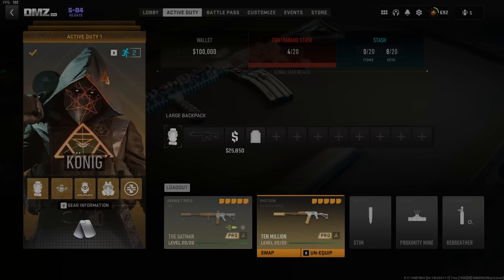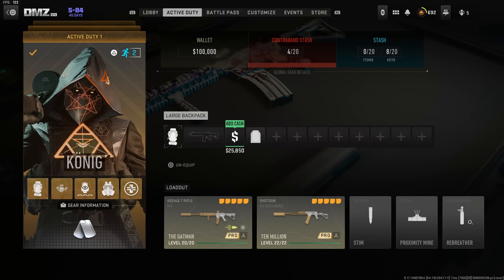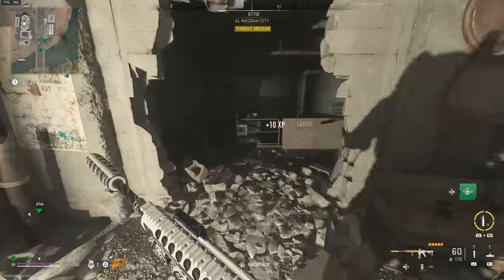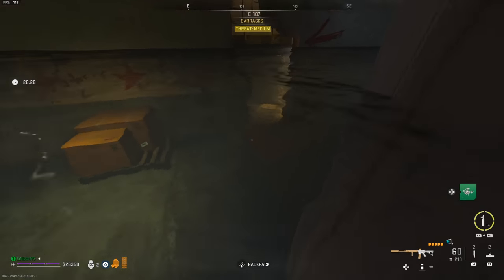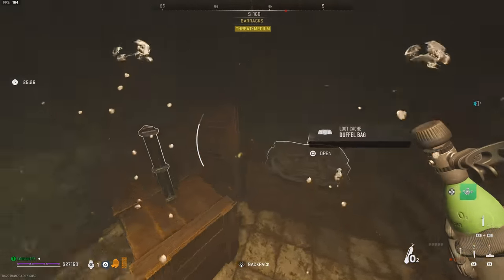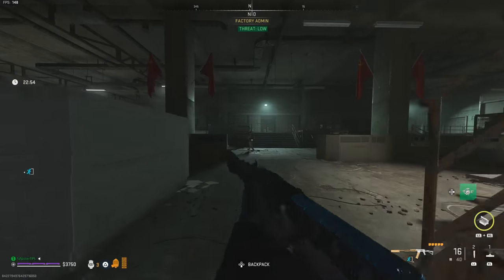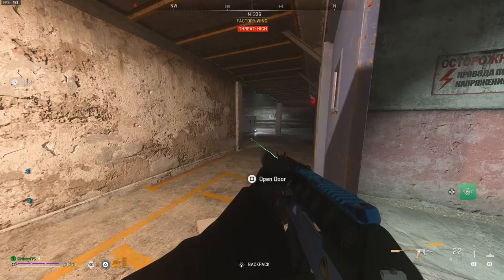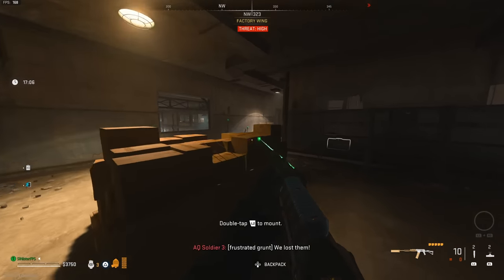Master Solo DMZ: UNLOCK The Stealth Vest EASILY In DMZ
This series we go over what you can do as a SOLO player to WIN more gunfights & SURVIVE longer in DMZ & Master Solo DMZ

I use BOTH Controller & MnK, below is my recomended products I use daily :-)

Aim Controllers 🎮  ( Best Custom Controller I have ever used)

For MnK I use Mouse Acceleration which really helps improve your aim